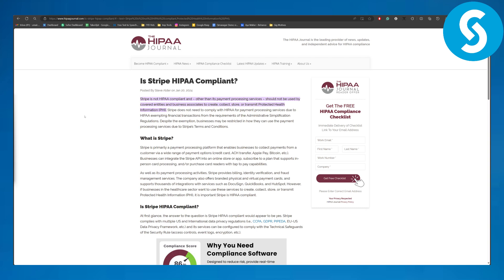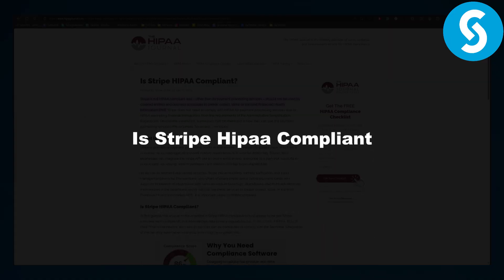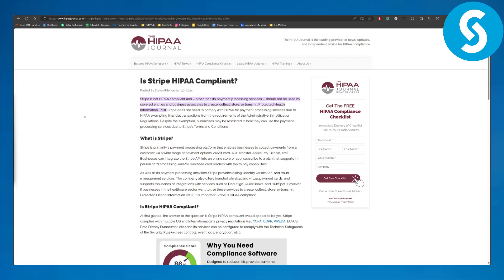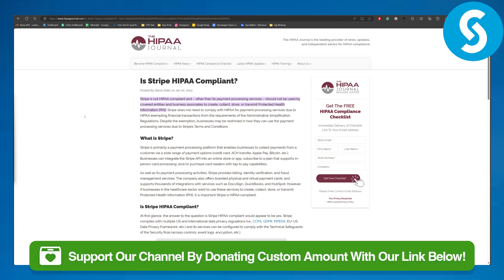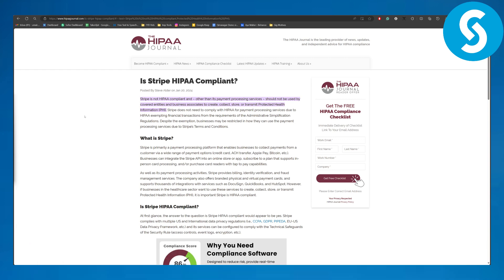Is Stripe Hipaa Compliant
Learn About Is Stripe Hipaa Compliant